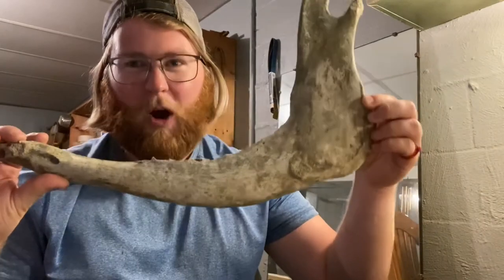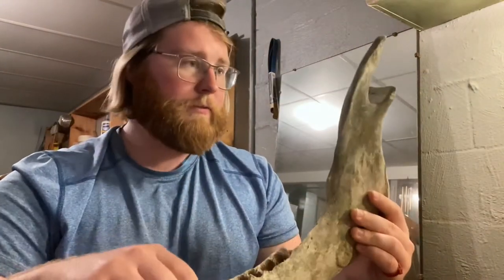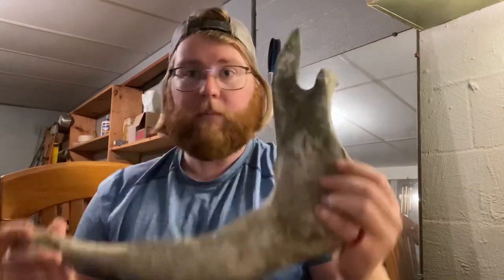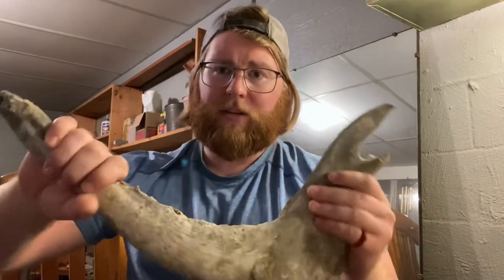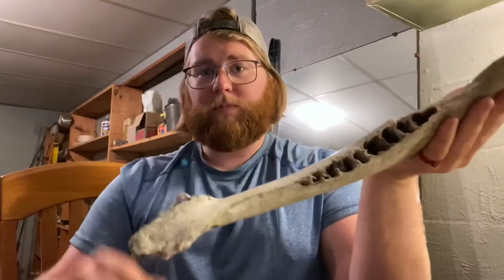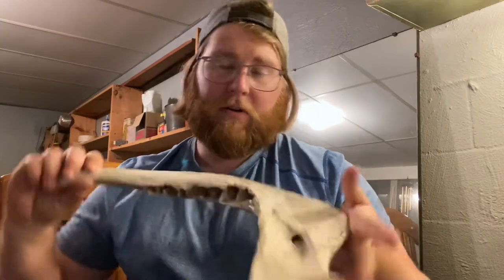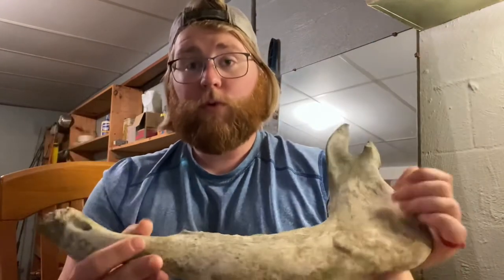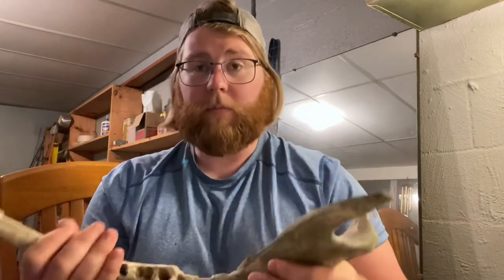Jawbone Tomahawk Part 1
This is the introductory video to a long term project I am completing during Covid quarantine.  I use some historical information, Native American examples, Biblical stories, and my own original designs to create a tomahawk war club from an animal jawbone.